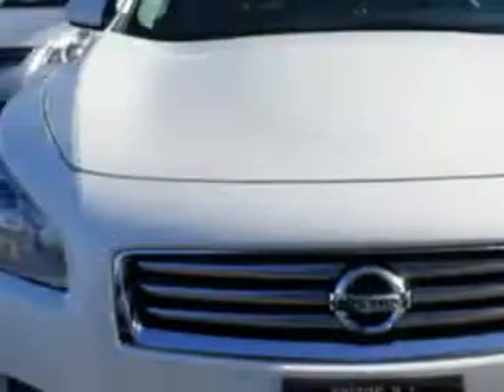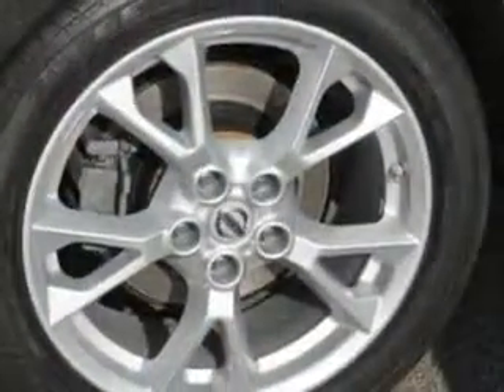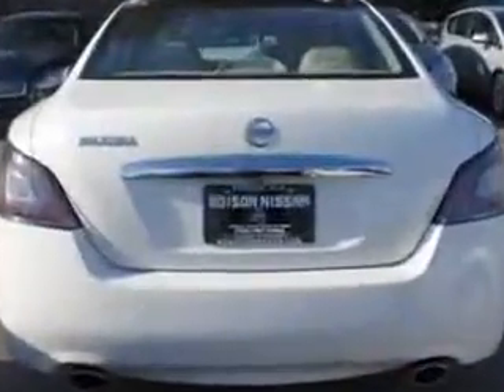2012 Nissan Maxima Edison Nissan Edison, NJ 08817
Nissan Maxima Imagine driving this Winter Frost Nissan Maxima 4 Dr Sedan, equipped with a 6 Cylinder engine and a tiptronic transmission. Enjoy an impressive 26 miles to the gallon on this great car with features like Homelink System, Leather Upholstery, Alloy Wheels, Moon Roof, Steering Wheel Radio Controls, Auto Day Night Mirror, Keyless Entry, Auxiliary Audio Input, Power Driver and Passenger Seating, Keyless Ignition, Split Folding Rear Seat, power Moon Roof, Back Up Camera, Tire Pressure Monitoring System, Power Sunroof, Bluetooth System, Ambient Light Package, Auto-Dimming Mirrors, on steering wheel audio and cruise controls, and much more. Enjoy the drive and have peace of mind in this Nissan Maxima. See us at Edison Nissan today!
MILES: 43,935
VIN:1N4AA5AP2CC808949

Edison Nissan
401 Route 1 South
Edison, New Jersey 08817